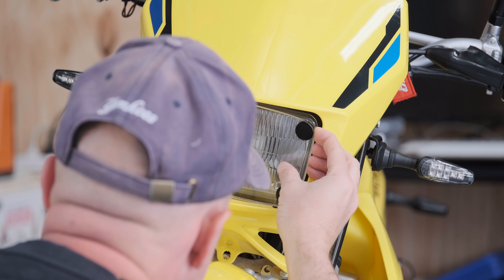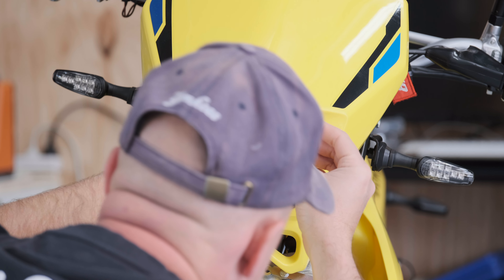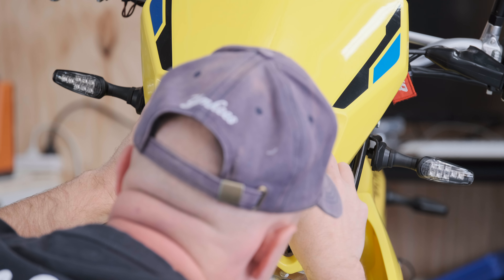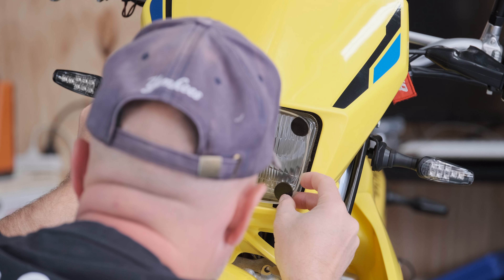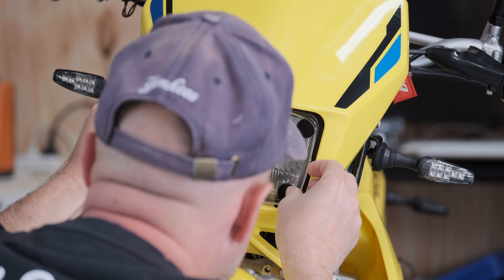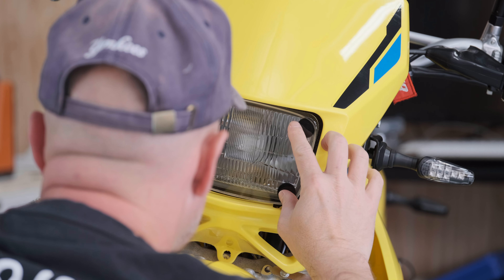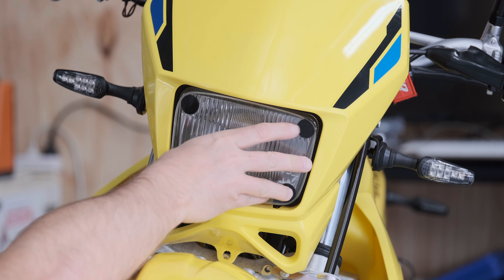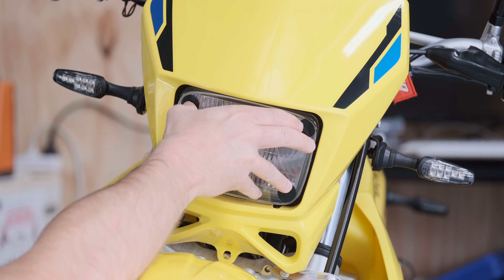Ep 11. Suzuki DRZ400E Headlight Protection Cover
Parabellum Headlight Cover for DRZ400E purchased from adventurebikesaustralia.com.au

Simple installation that can protect your headlight from potential rock breakage.